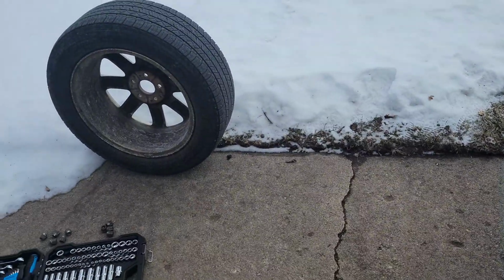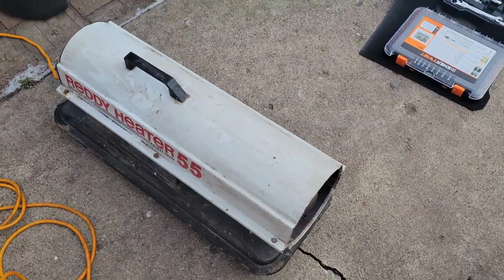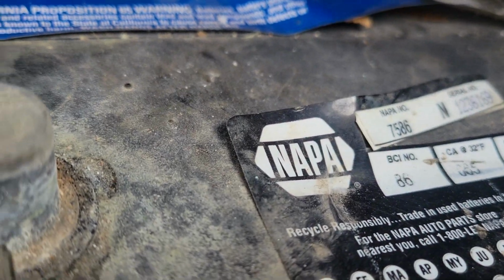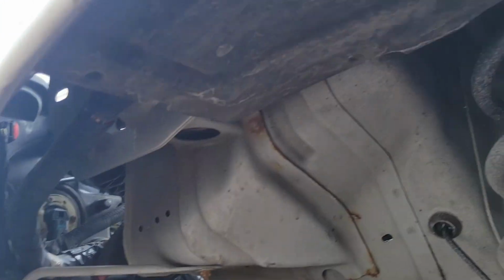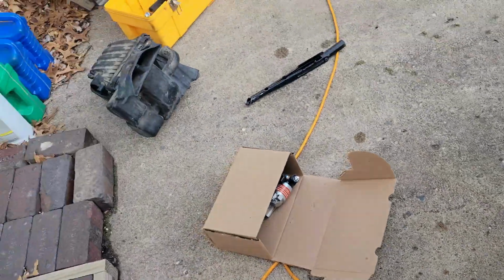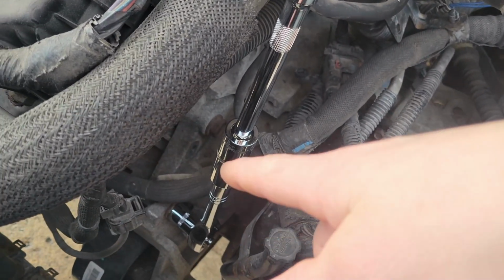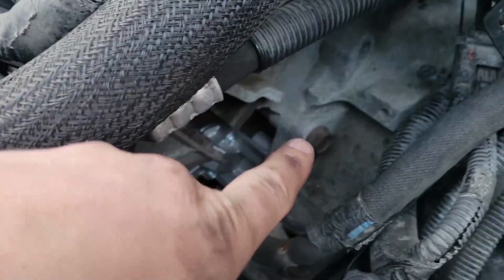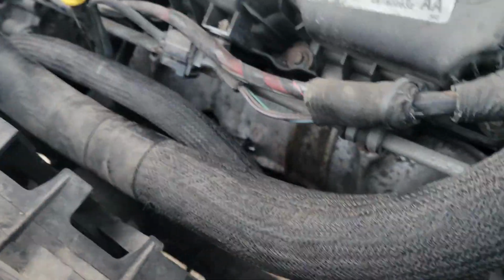2008 Chrysler Sebring 3.5L V6 Limited AWD (The Unicorn Model) Starter Replacement (This Job Sucks!)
Okay so what you are about to watch is a throwback video to about 10 months ago. I sometimes shoot videos for YouTube and then don't have time to upload edit and upload them right away and then forget that I shot the videos.

That being said this car of mine is apparently the unicorn model of all Sebring models because I can't find anyone uploading content for this particular engine and drivetrain combination.  I know it's called a LIMITED, but does that actually mean they made a limited number of them. Also their are weird things about this car, it's a sedan, not a convertible, but first time I replaced the rear brake pads I found out that the calipers are convertible style not sedan style.  The sedan ones would not fit my car! UNICORN MODEL!